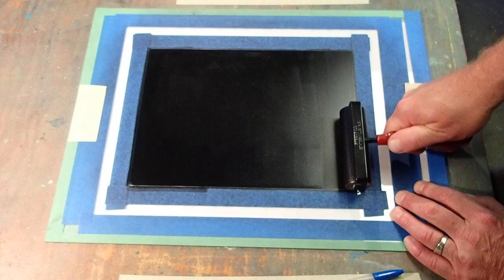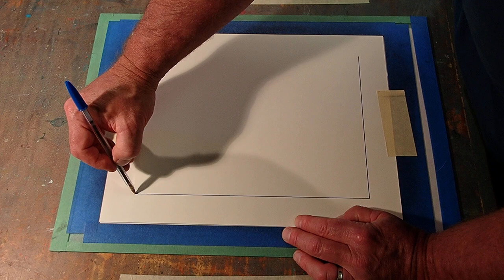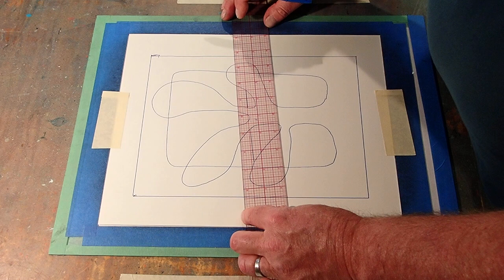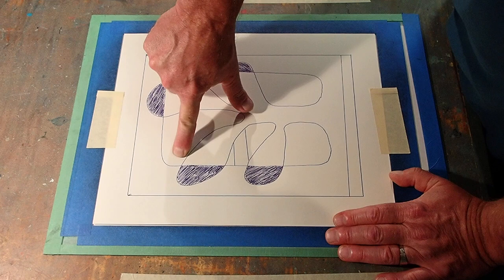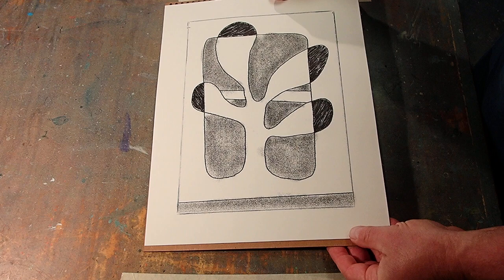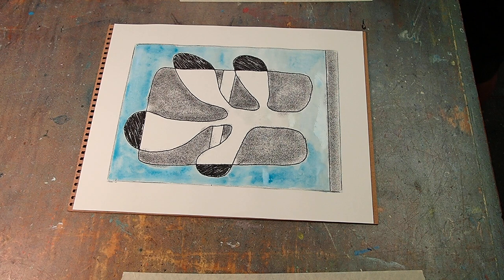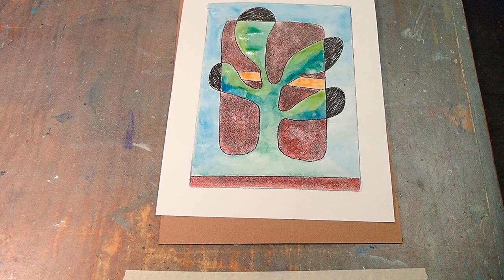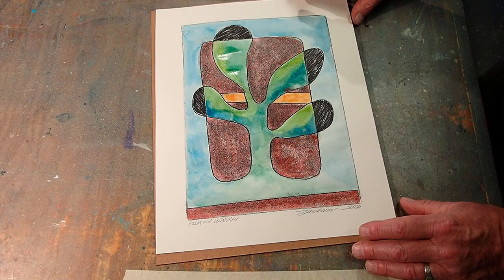Ink Transfer Drawing with Mark Zimmerman- Palm and Window